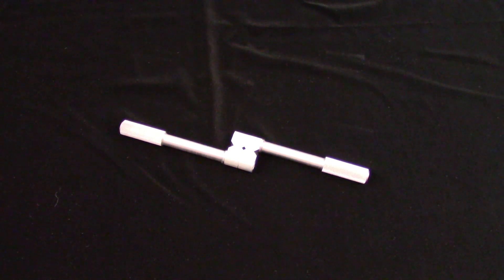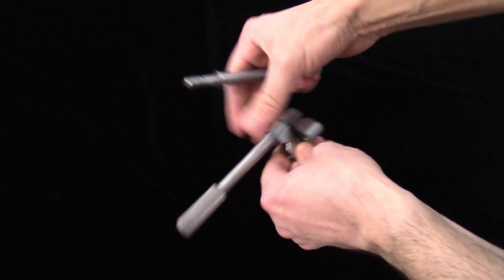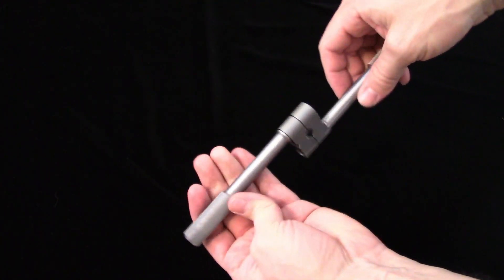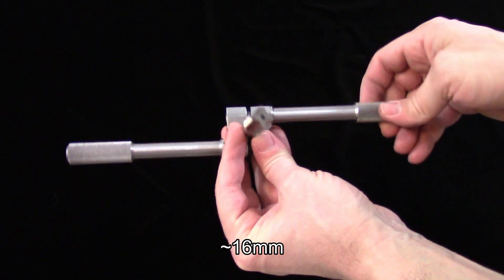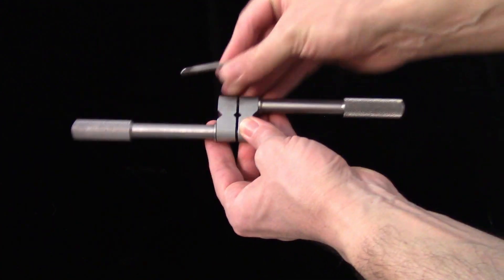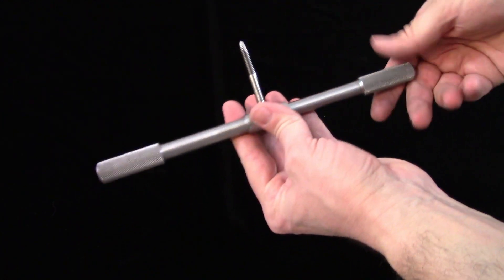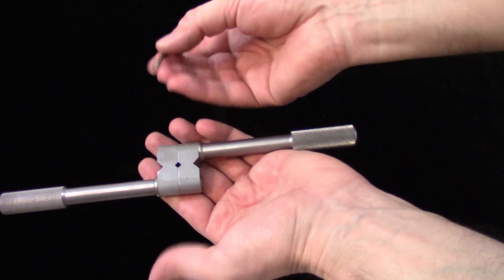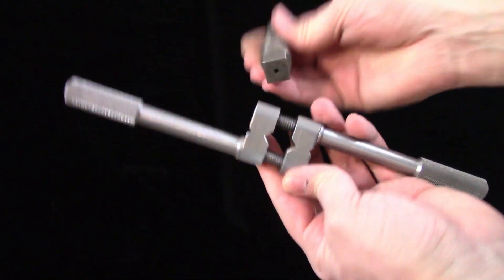Making a Tap Wrench - Conclusion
This is a demo for the Basic Machining project for my class at Parkland College in Champaign, IL. I based it off of this video from This Old Tony:

I can't imagine there's anyone watching my channel that doesn't already know about This Old Tony, but if this is the first you're hearing of him, do yourself a favor and check out his channel.